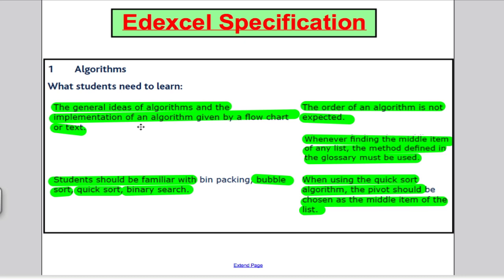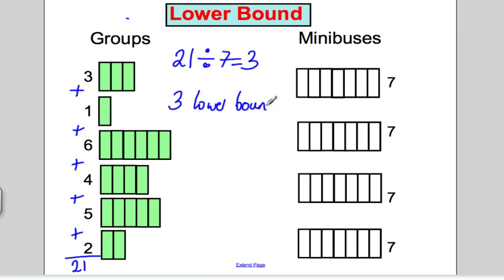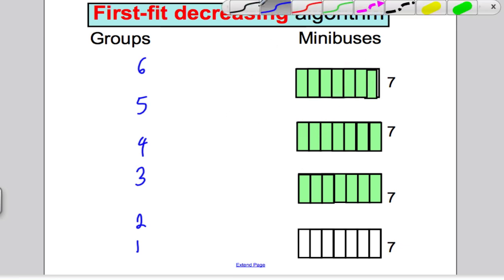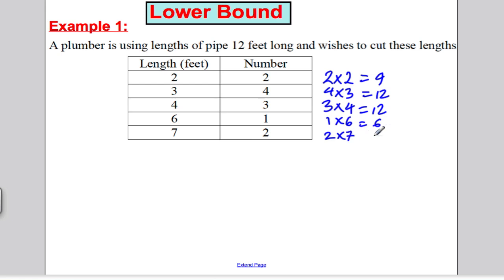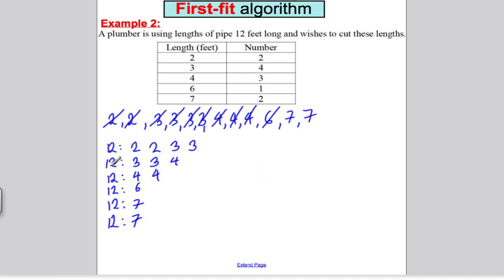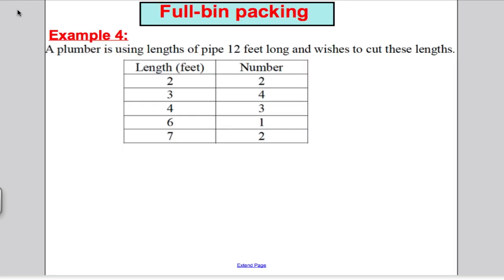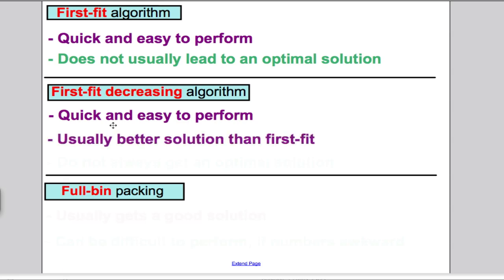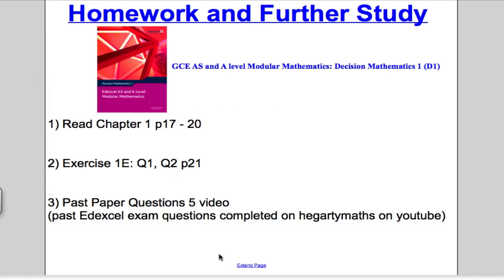Bin Packing Algorithms (Tutorial 5) D1 EDEXCEL A-Level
This video is a tutorial on the Bin Packing Algorithms (First fit, first-fit decreasing, full-bin) for Decision 1 Math A-Level.  Please make yourself revision notes while watching this and attempt my examples.  Complete the suggested exercises from the Edexcel book.  After this then move to my video on Bin Packing Algorithms (Exam Qs 5) Decison 1 EDEXCEL A-Level video, so you can practice what you have learnt against past exam questions.